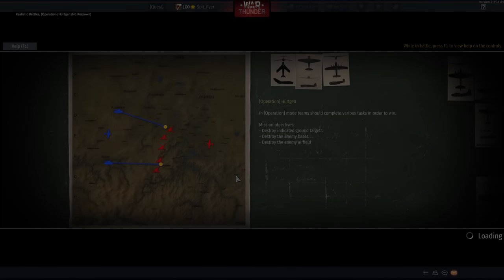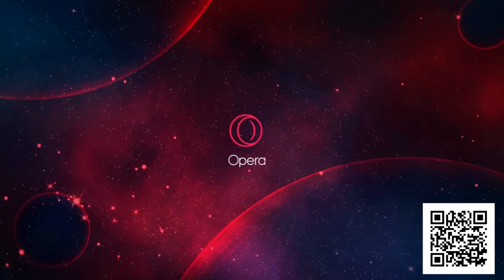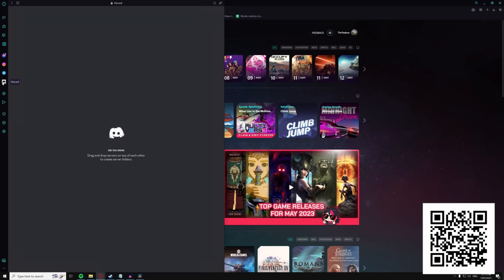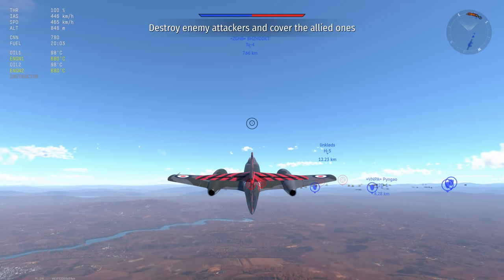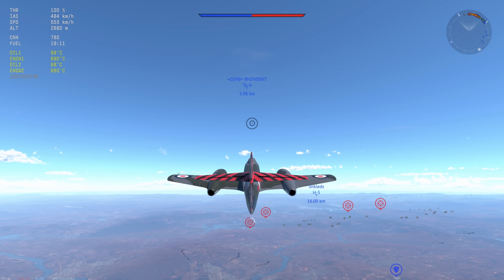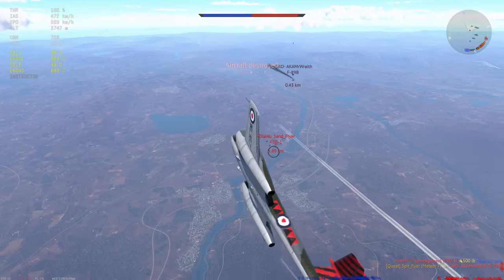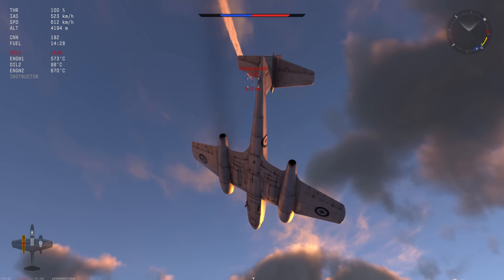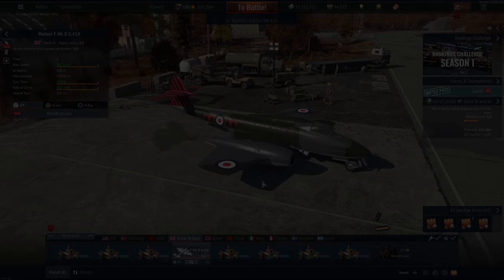Trying To Relive The Glory Days: Meteor Mk8 (War Thunder)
Break up with basic browsers.